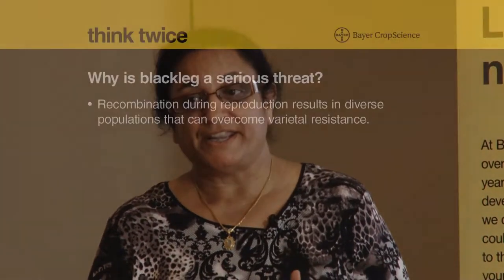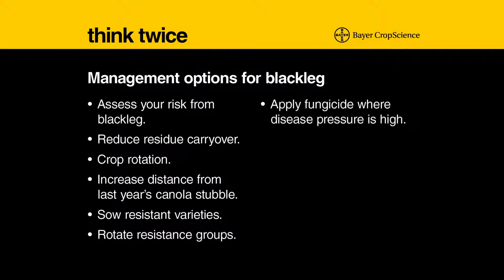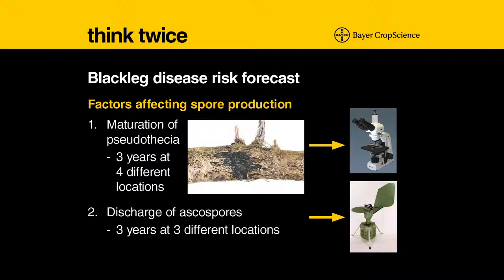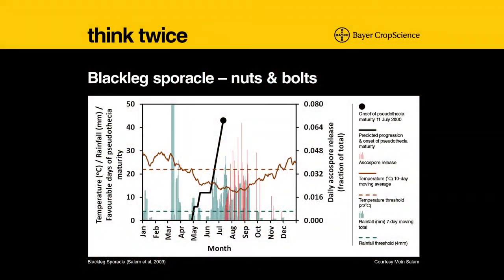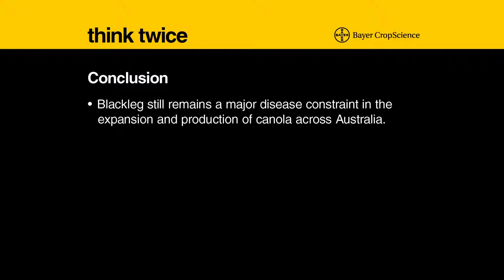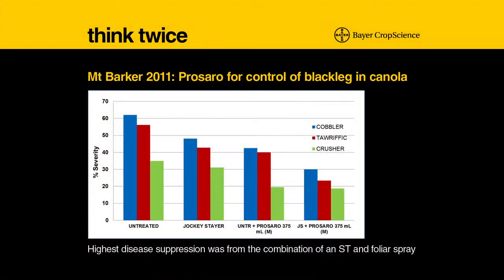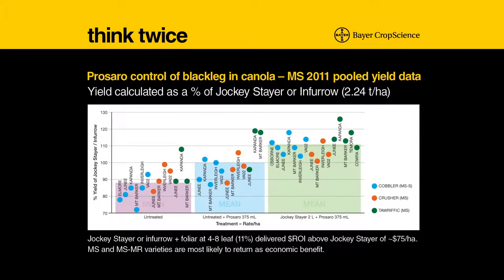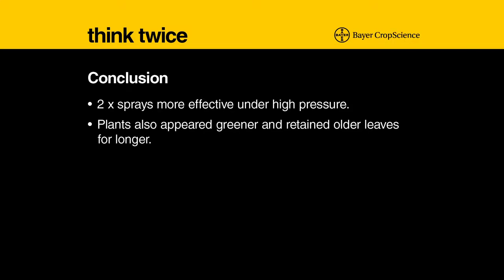Think Twice - Blackleg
Think Twice - Disease management in canola.